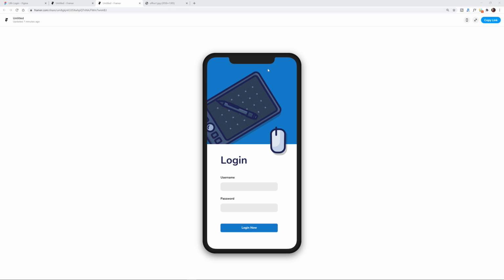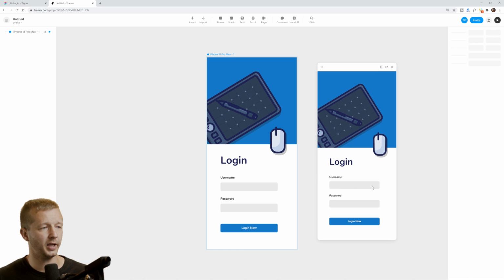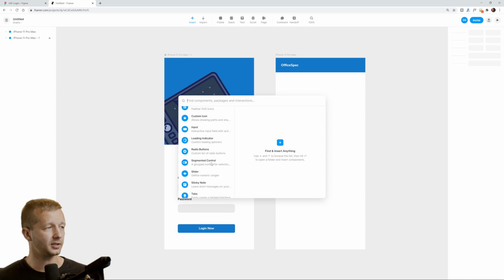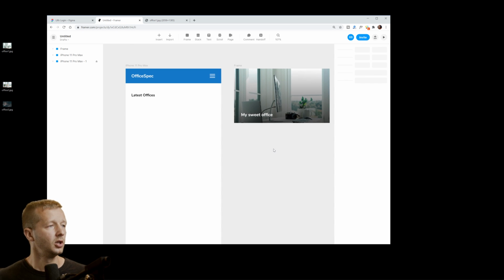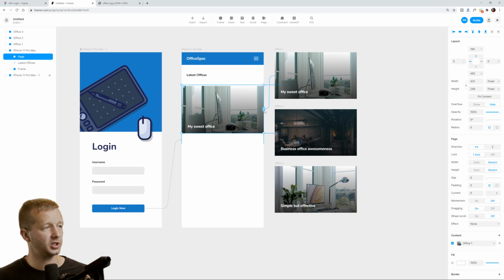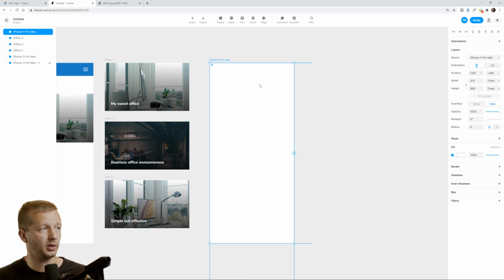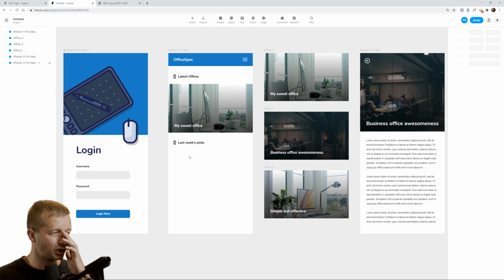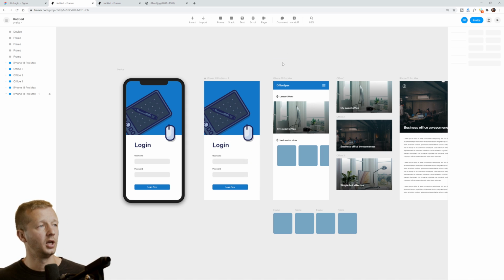The Framer Crash Course — Interactive Prototyping for Beginners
-- Today, we're going to run through a quick crash course on Framer, which is a powerful prototyping tool for UI/UX'ers!  We'll create a project that features much of what it has to offer; but not all.  Look out for another video in the next month or two for more Framer goodness!